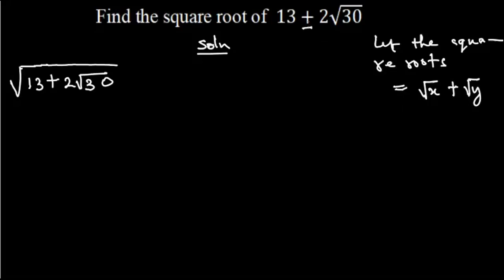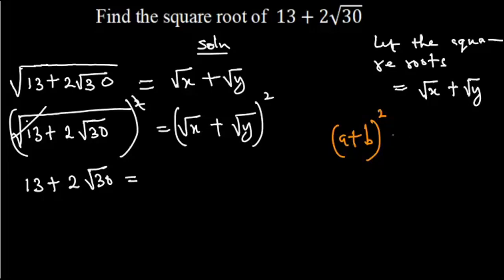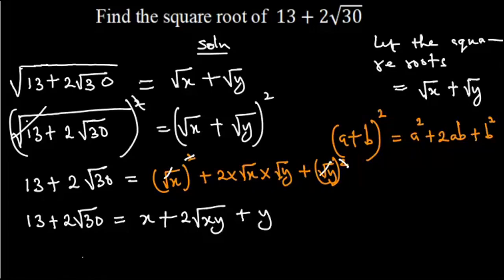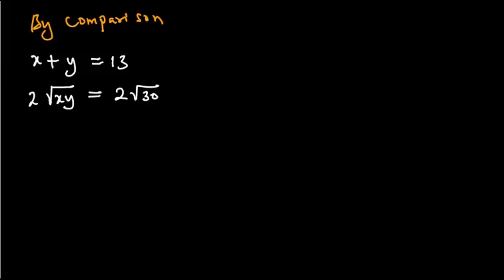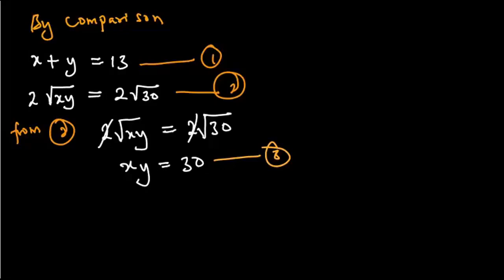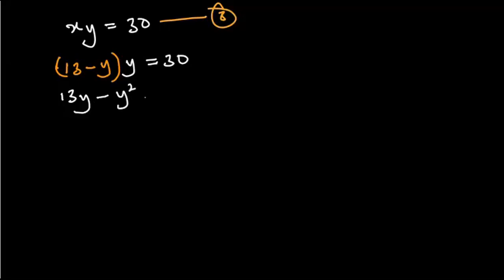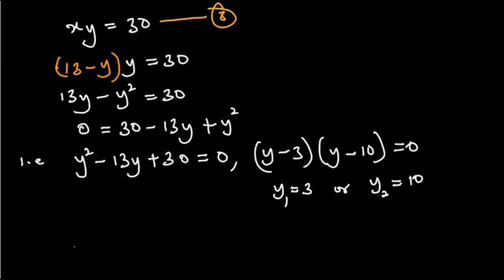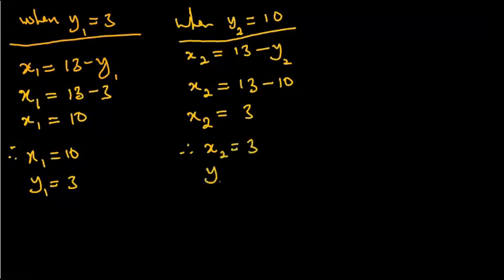Square root of a surd.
Square root of Surds